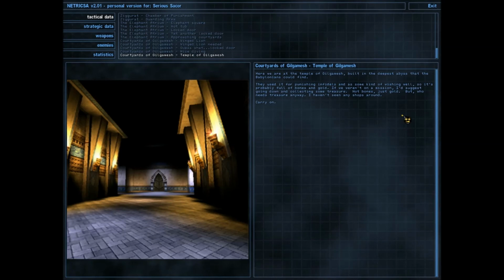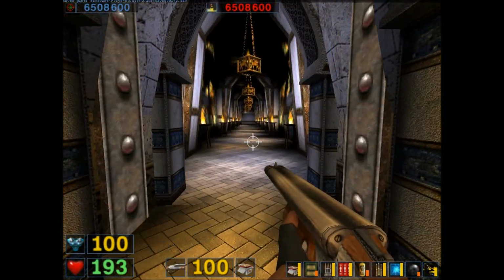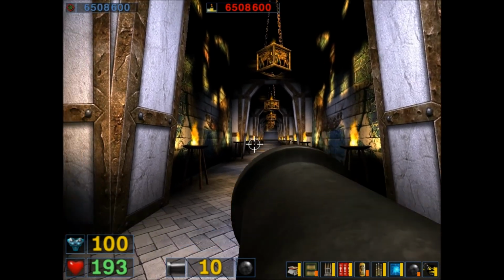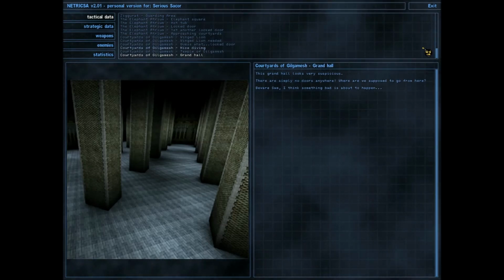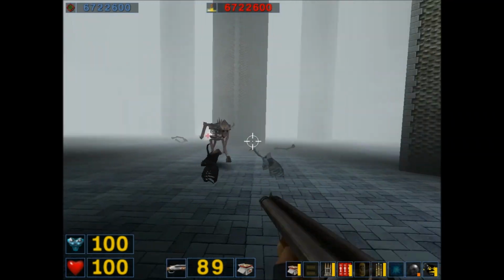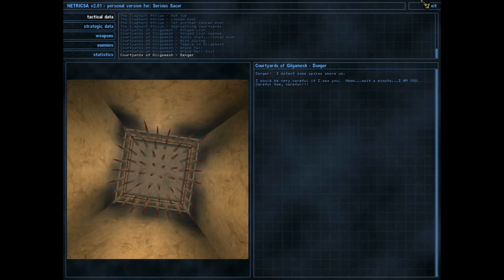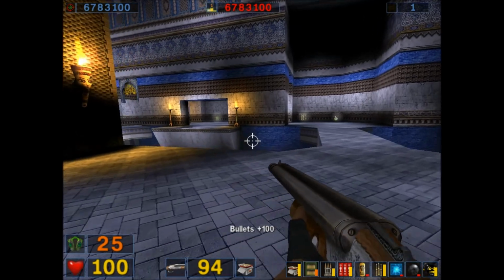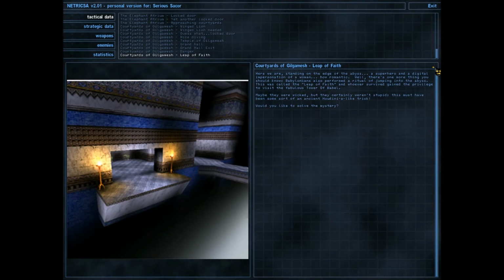Serious Sam: The Second Encounter Playthrough (Commentary) - Part 19 - Courtyards of Gilgamesh (2/3)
Playthrough of Serious Sam: The Second Encounter on Hard Difficulty with Commentary.

Into the temples we go.